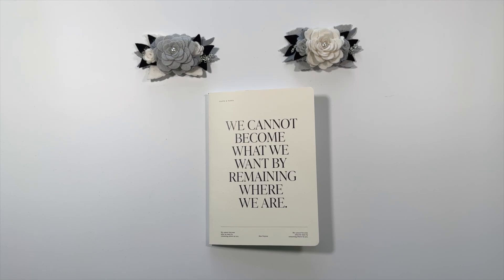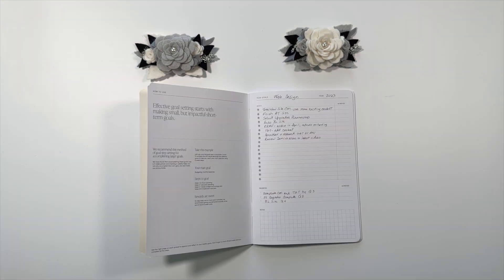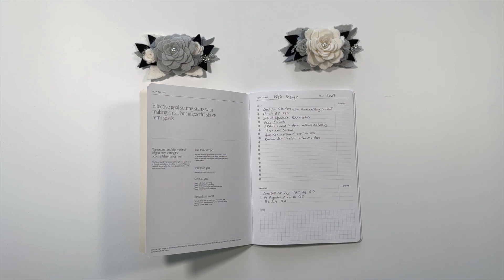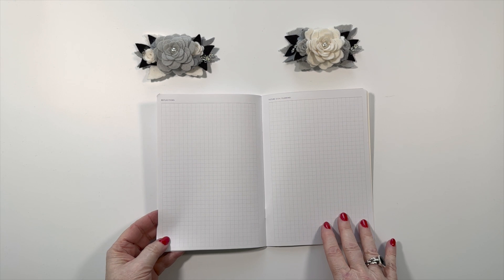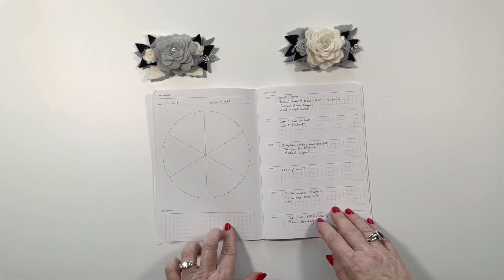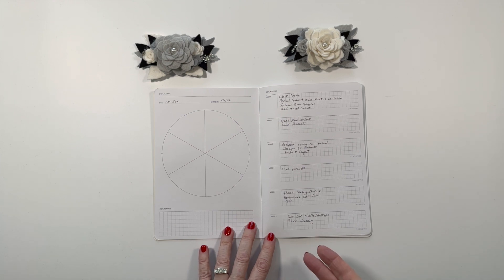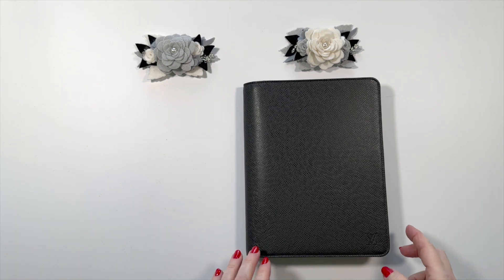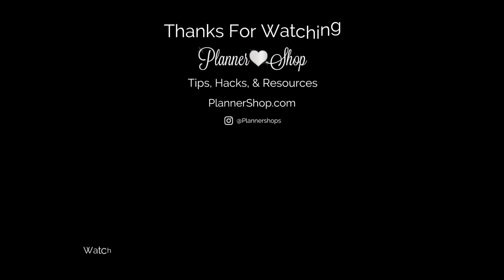Cloth & Paper Goal Mapping Notebook - Want to See How I Am Using?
TECH STUFF USED ON MY CHANNEL:
🖤 Top Down Video Clamp BARI20
USING TO IMPROVE MY SKILLS & VIDEOS (TRY FOR FREE)